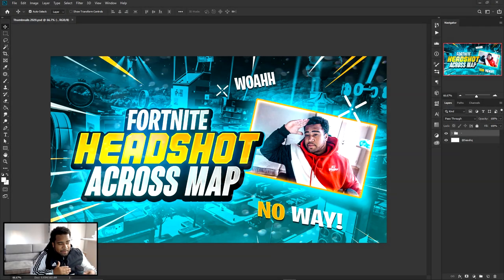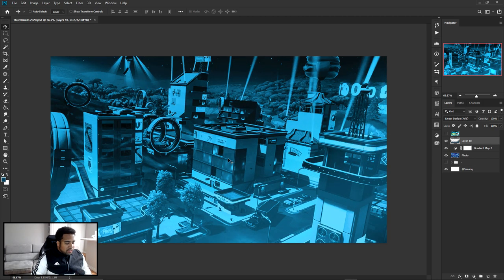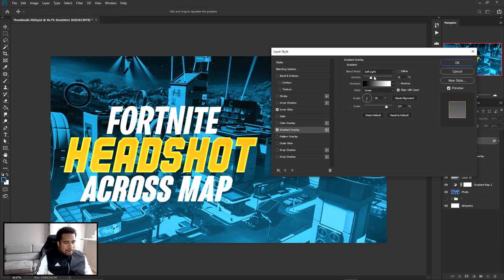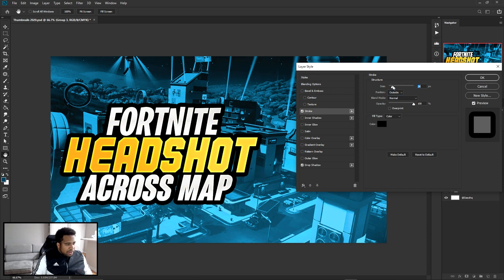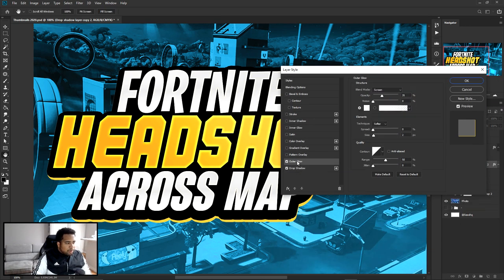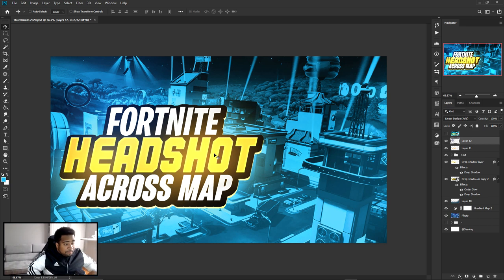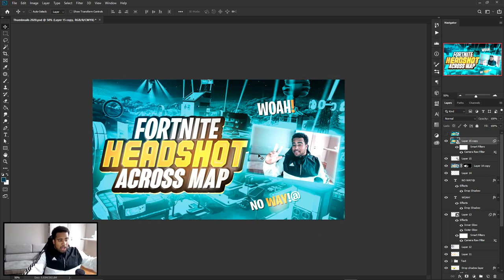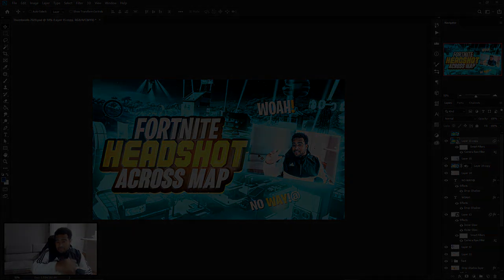Creating Clean Gaming Thumbnails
Video Description: Newest video on my thumbnail series, helping homies get the cleanest and up to date styles on clean, simple and quick gaming thumbnails. Best for games like Fortnite and Call of duty.